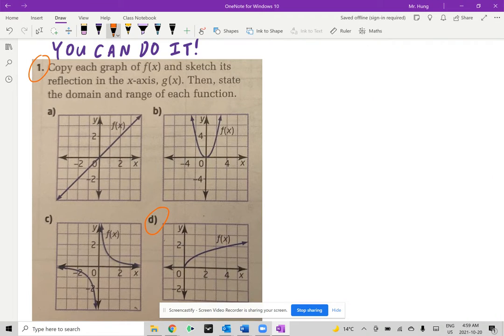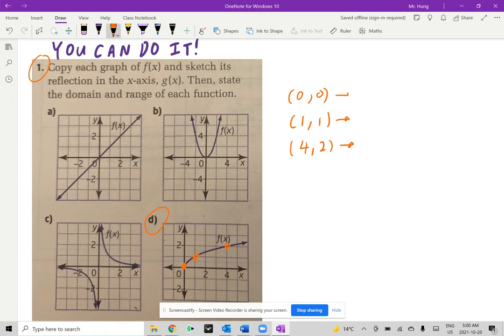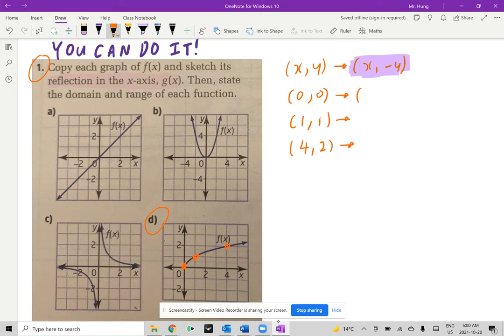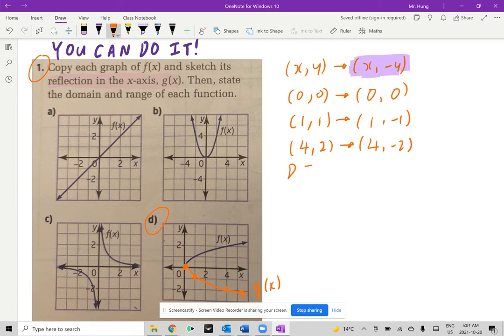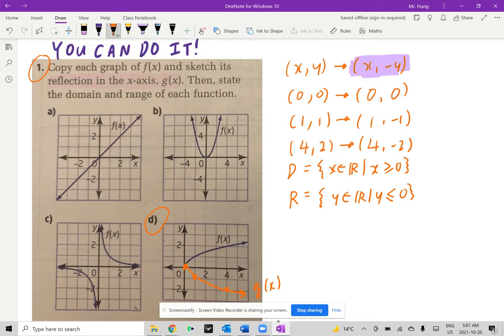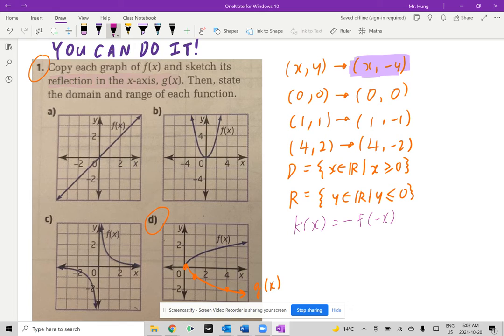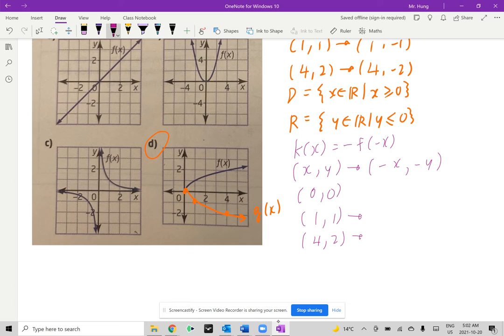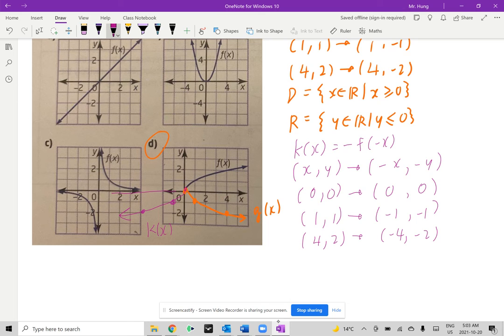Grade 11 Math:Graph -f(x) and -f(-x) and state the domain and range.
Grade 11 Math:

Graph -f(x) and -f(-x) and state the domain and range.